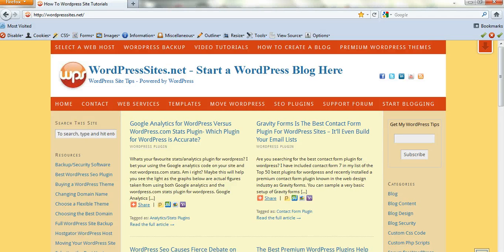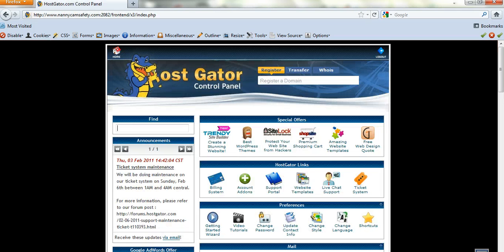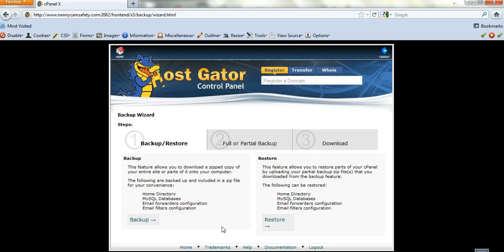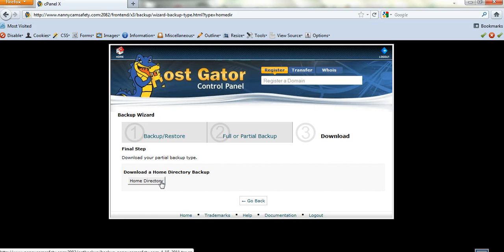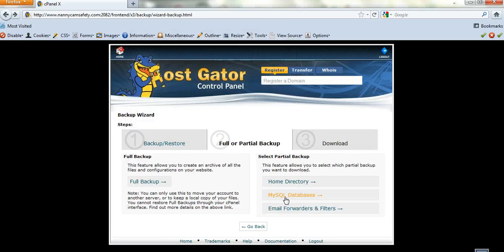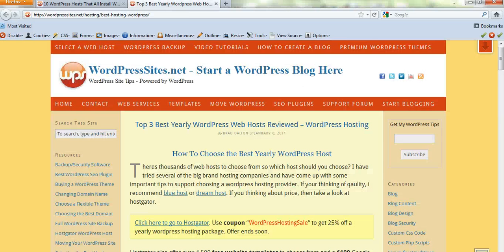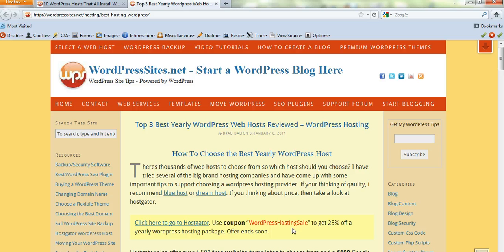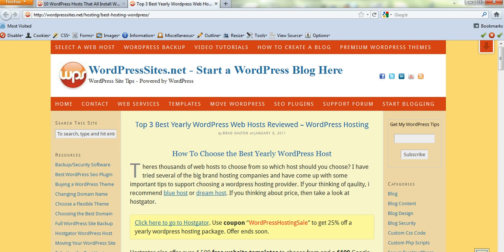How To Backup Your Website Files and SQL Databases Using Cpanel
Cpanel Backup for your website files and dababases